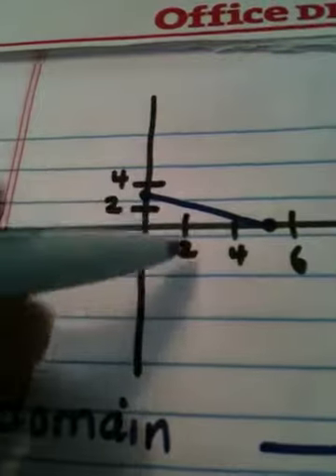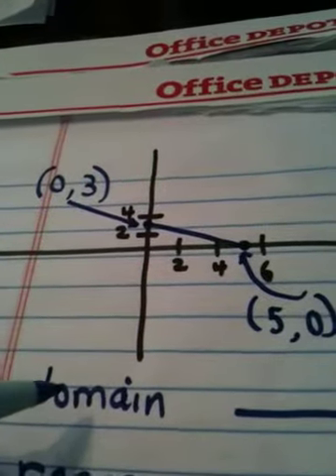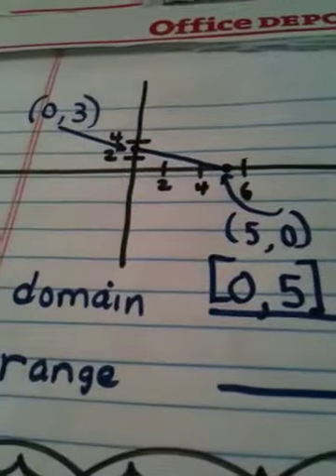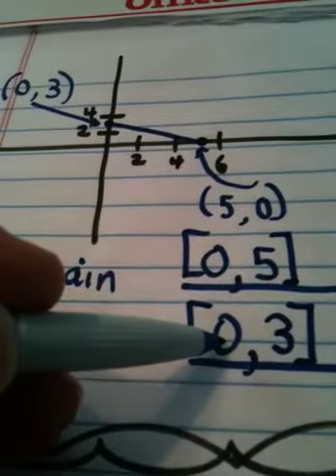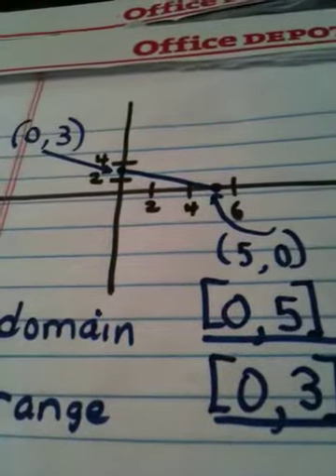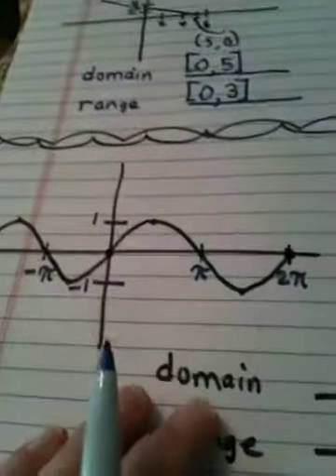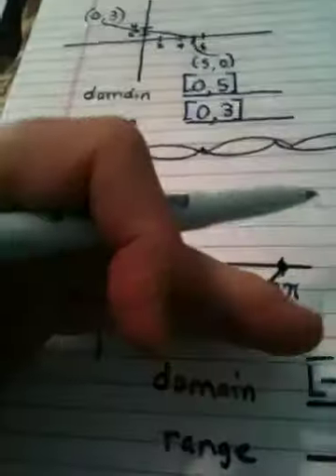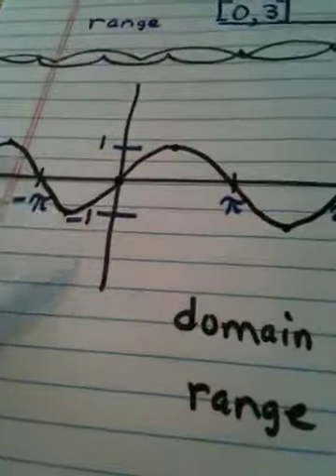1.2 part two video 12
Domain and range from graphs' pictures